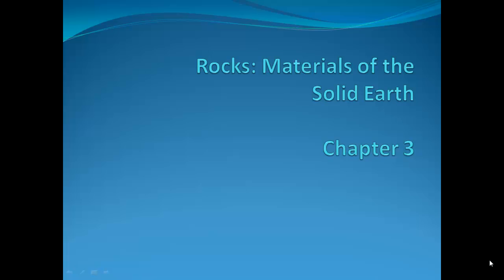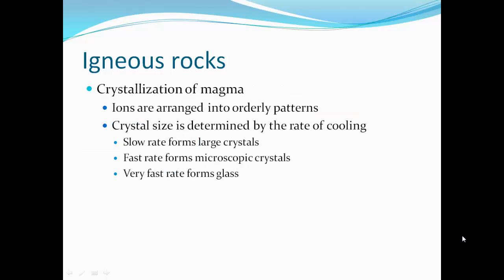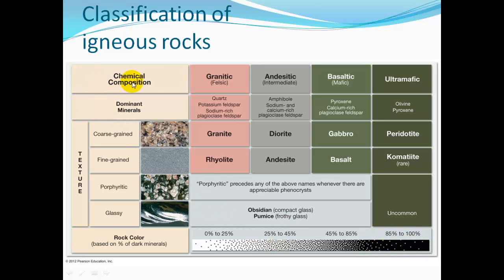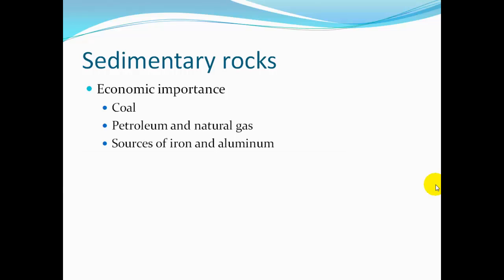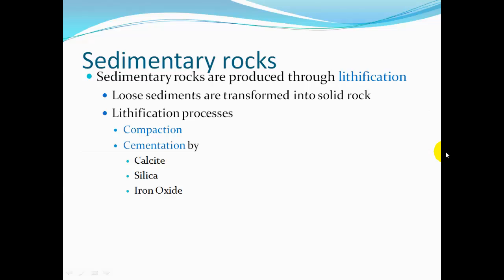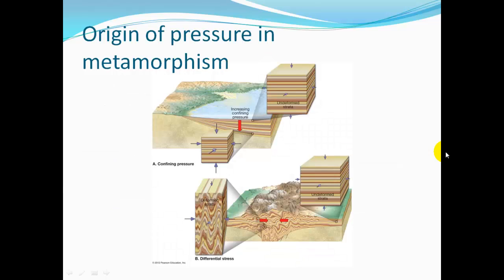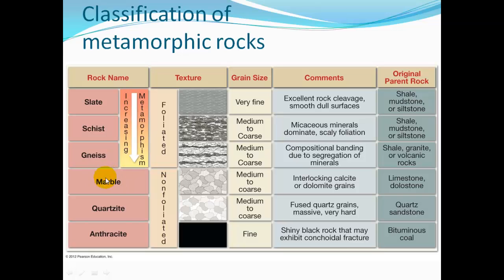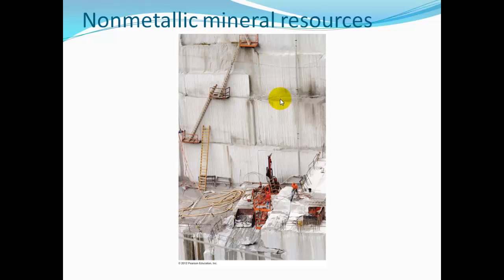ESC1000 Earth Science Chapter 3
ESC1000 Earth Science Chapter 3  -  Rocks